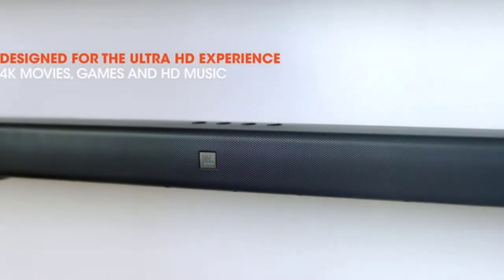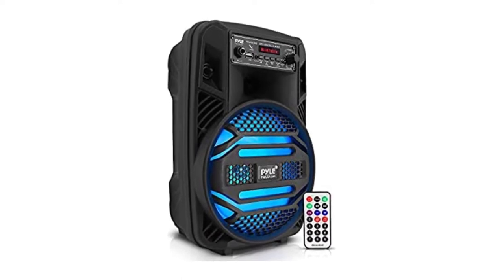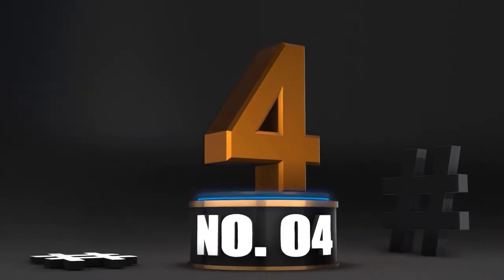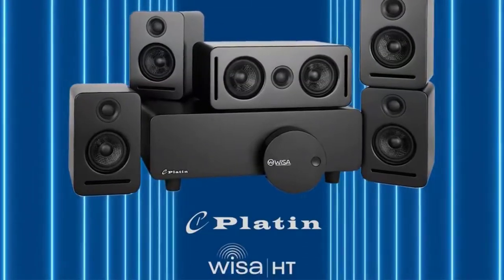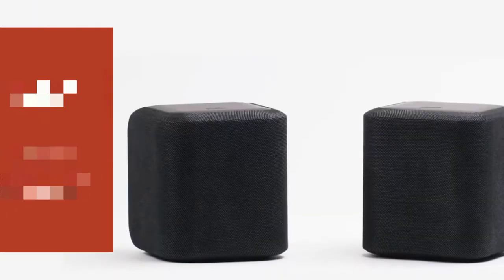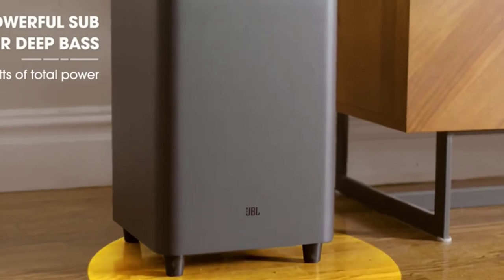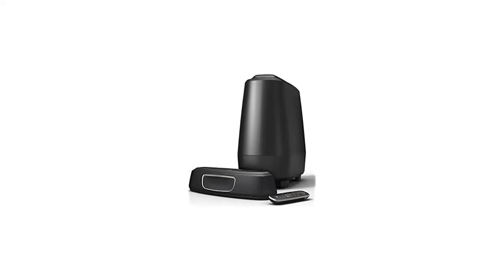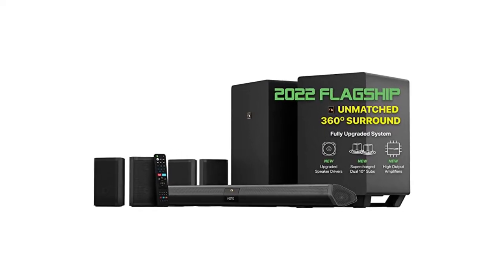Best Wireless Surround Sound System Reviews | Bluetooth Wireless Surround Sound System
👇👇Product Link👇👇

1. Surround Effects Speakers -
2. Channel Soundbar System with Surround Speakers -
3. Wireless Multi-Room Smart Soundbar -
4.  Wireless Home Theater Surround Sound System -
5. Dolby Atmos Sound Bar Surround Sound -

In this video, we'll be taking a look at the best wireless surround sound systems currently available on the market. If you're looking for a Bluetooth wireless surround sound system that delivers high-quality audio and a fully immersive experience, then this video is for you.

We'll start by reviewing the top wireless surround sound systems that provide superior sound quality and are easy to set up. We'll cover the most important features of each system, including the number of speakers, the type of connectivity options available, and the overall sound quality.

Our first pick is the Bose Soundbar 700 with Bass Module 700. This system offers unparalleled sound quality and features a sleek, modern design that will complement any living room. With Bluetooth and Wi-Fi connectivity, this system can be easily connected to your smart devices and streaming services.

Next up, we have the Sonos Arc with Sub (Gen 3) and One SL Surround Set. This system offers impressive surround sound with its eleven high-performance drivers and can be controlled with the Sonos app. It also features Google Assistant and Amazon Alexa voice control.

Our third pick is the Samsung HW-Q950A. This system has a whopping 11.1.4 channel setup and includes both front and rear speakers, along with a subwoofer. With 4K video pass-through, it's a great option for home theaters. The system also features Amazon Alexa and Bixby voice control.

Lastly, we have the JBL Bar 9.1. This system includes detachable, battery-powered wireless surround speakers that can be removed and placed anywhere in the room for a customizable surround sound experience. It also has 820 watts of power and Bluetooth connectivity.

Overall, these wireless surround sound systems are all excellent choices for anyone looking to upgrade their home theater experience. With high-quality sound, sleek designs, and a variety of connectivity options, you can't go wrong with any of these systems.